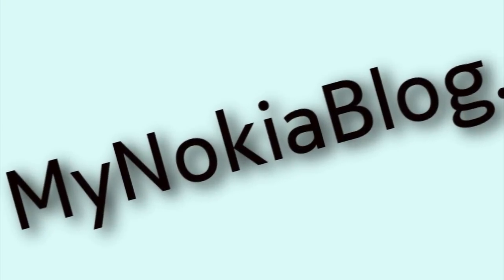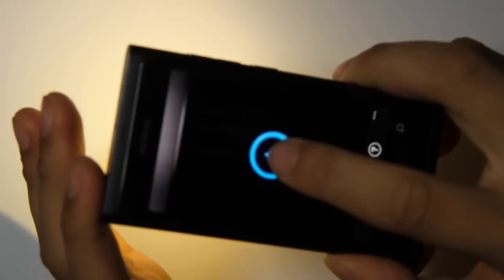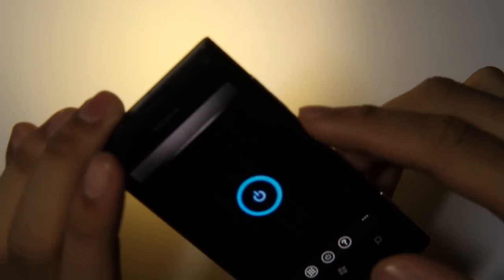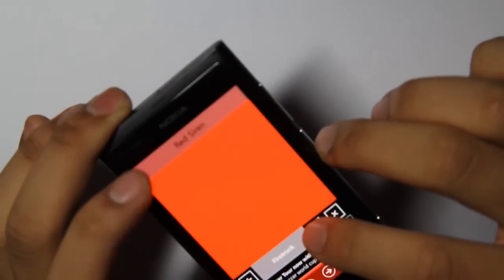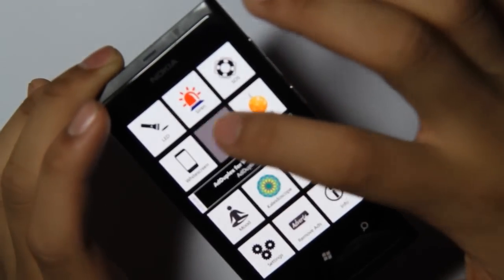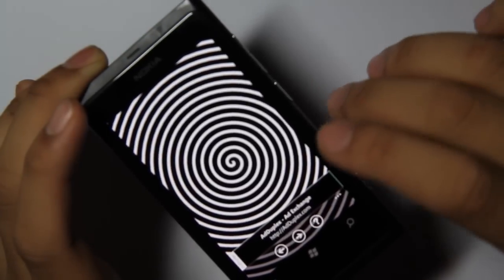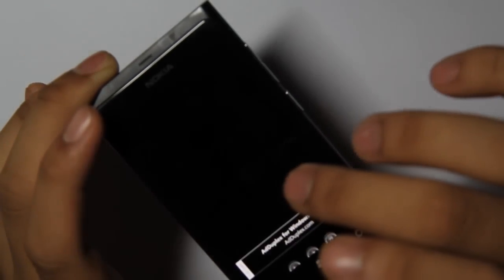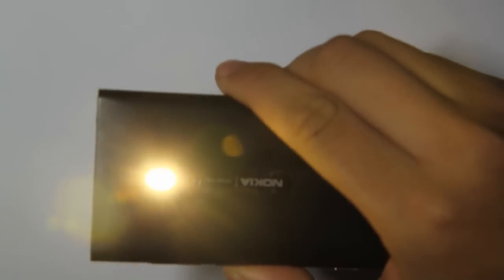Lumiappaday #12: Flashlight 7 on the Nokia Lumia 800